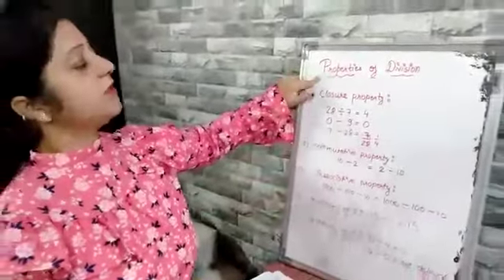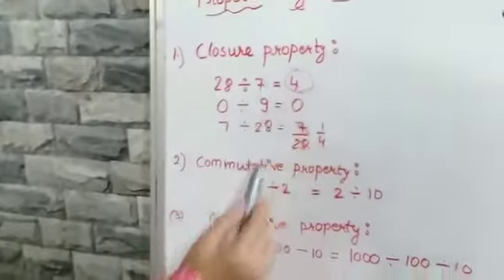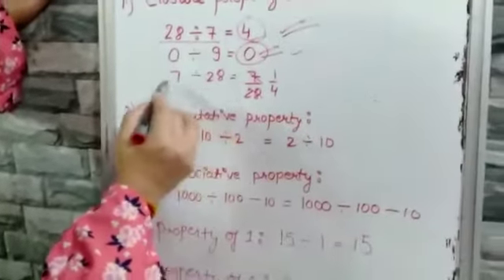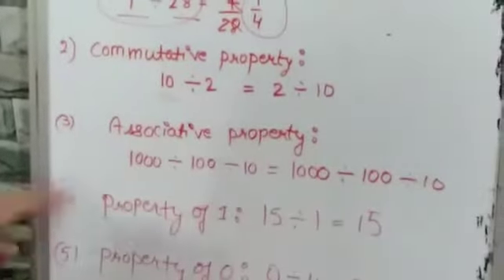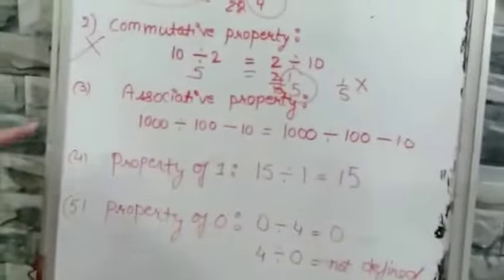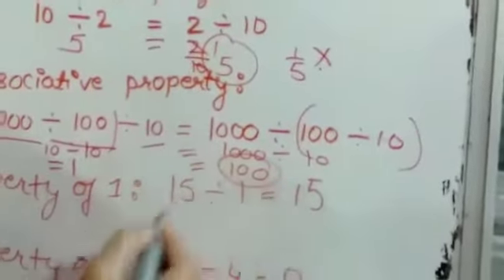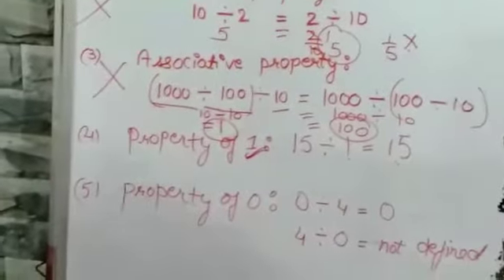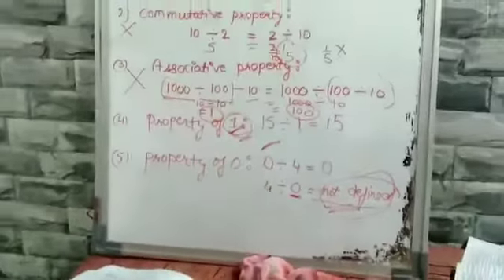Tender Hearts School | Class 6: MATHS-TOPIC : PLACE VALUE ( Part 8)